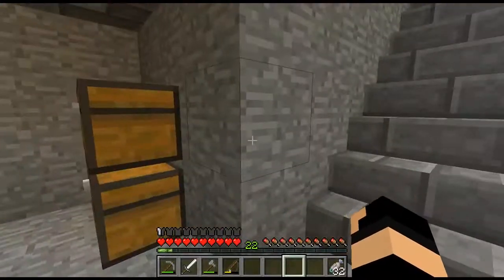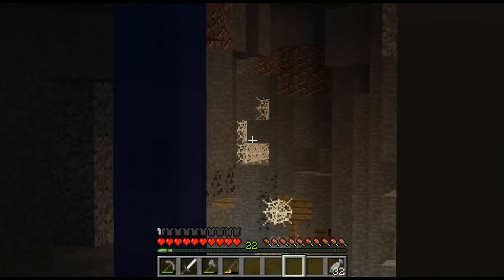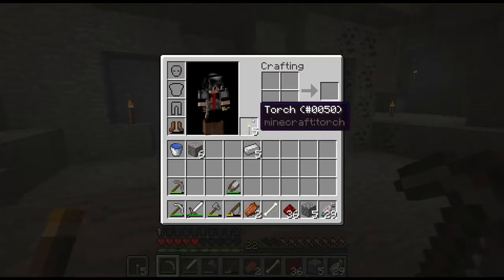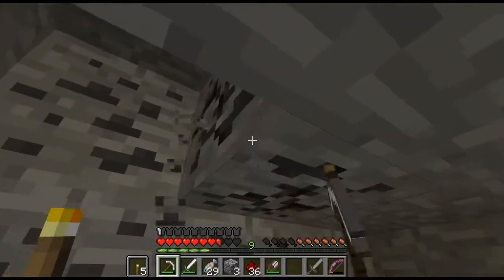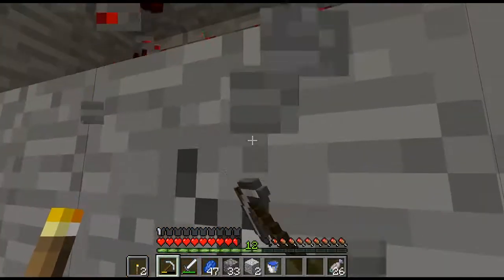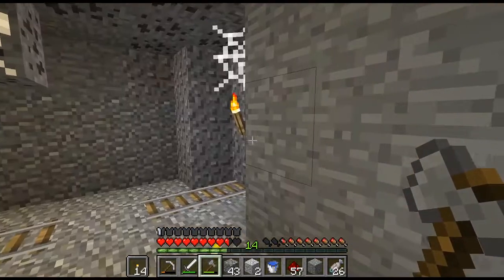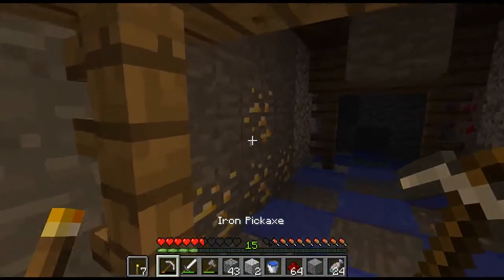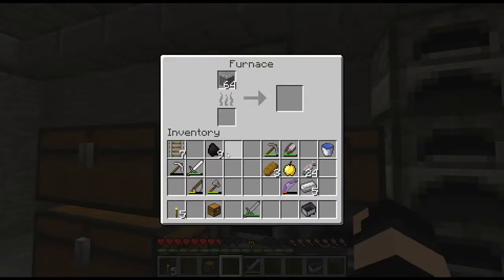Lets Play Minecraft Vanilla: Episode 5 - REDSTONE Finally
Fianlly got some redstone and im so ready to start using them. found a riven and a mine shaft to boot, lets see if we can get some good stuff.